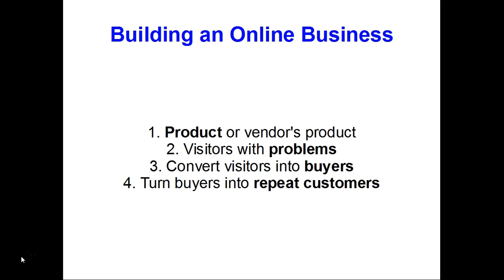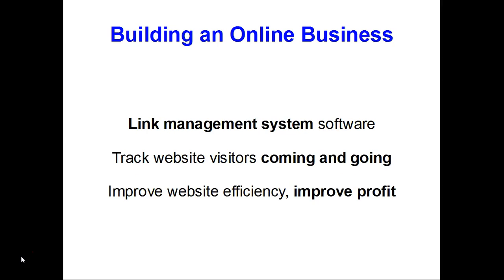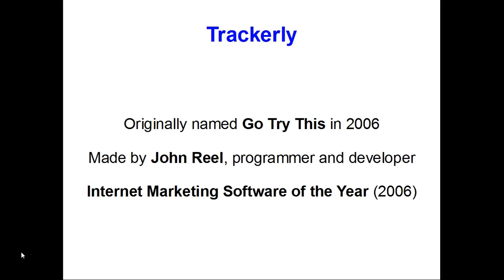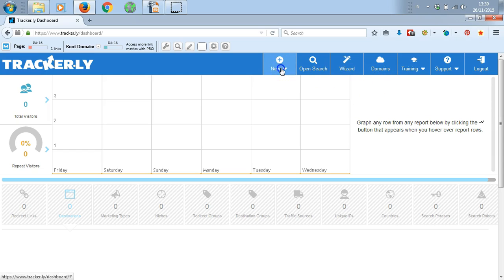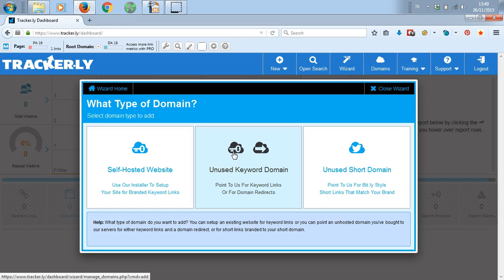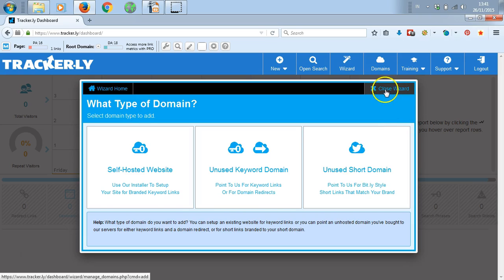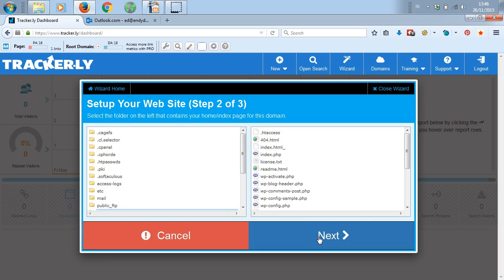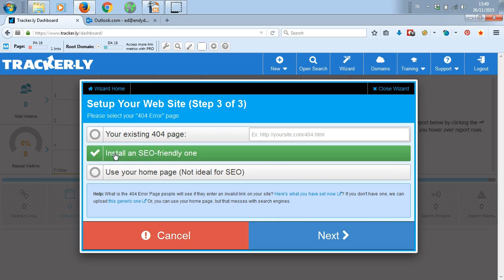Trackerly Review (Part 1 of 5) - Overview and Installation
This video is a Trackerly review.

Trackerly Review: Boost Conversion with Ninja Tracking

Building an online business requires four pillars:

1. Product or vendor's product
2. Visitors with problems
3. Convert visitors into buyers
4. Turn buyers into repeat customers

Use software to simplify process. Speed up workflow, save time so you can focus on tasks software can't do.

Link management system software is important for tracking website visitors coming and going. When you improve website efficiency, you improve your profit.

Trackerly is a great link management system. Originally named Go Try This in 2006. Made by John Reel, programmer and developer. It won Internet Marketing Software of the Year (2006).